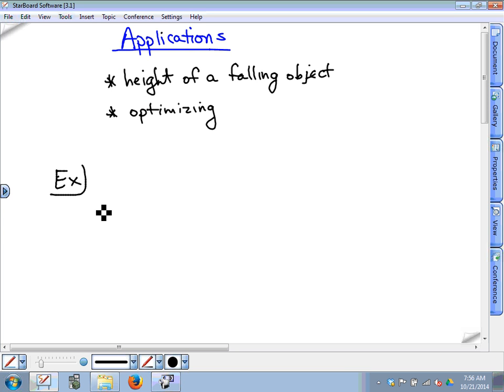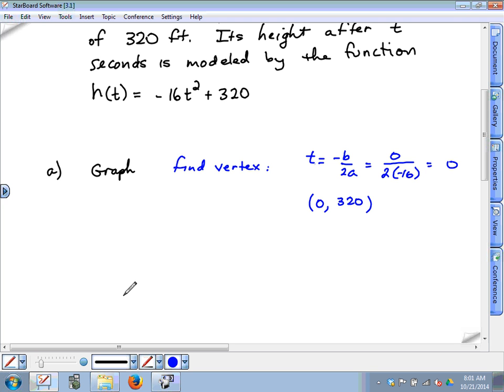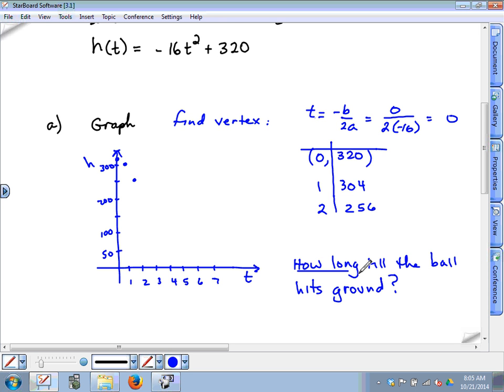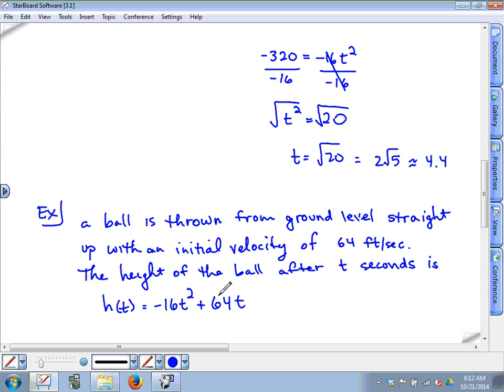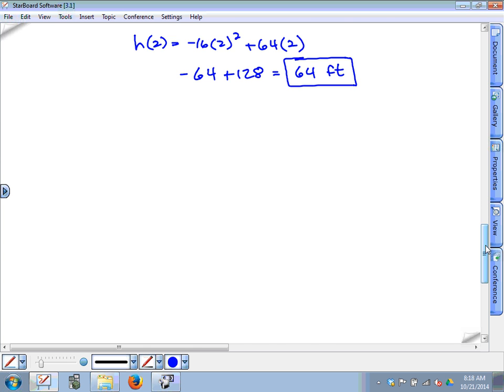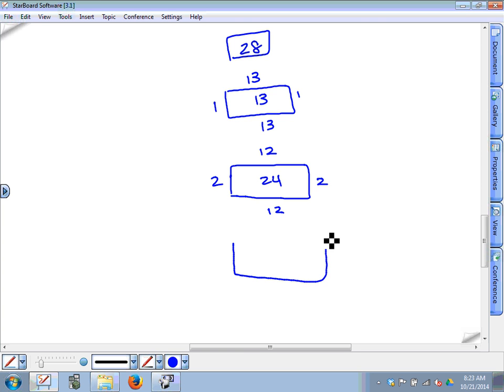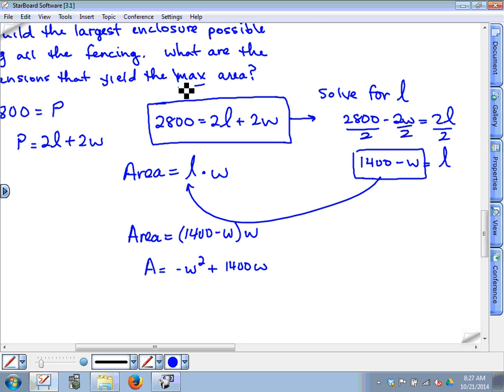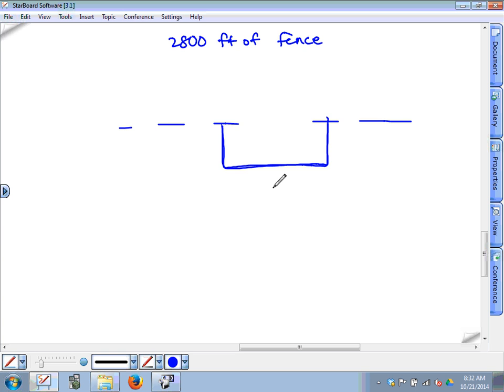2.1 (2014) part 2